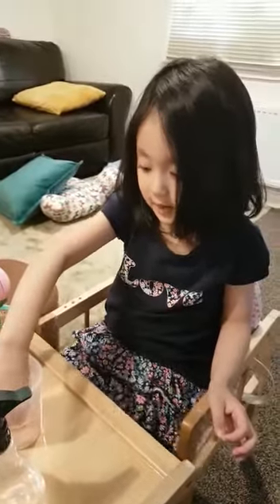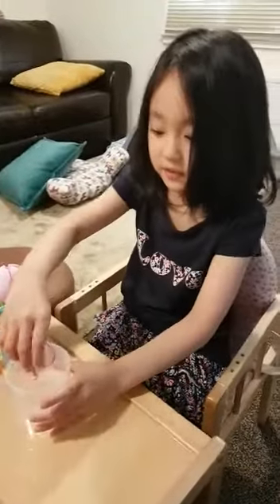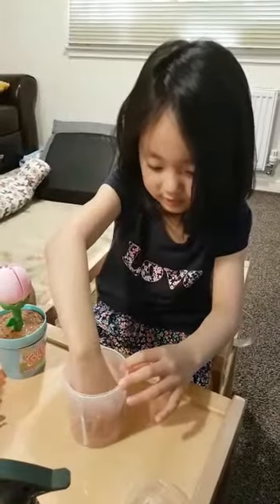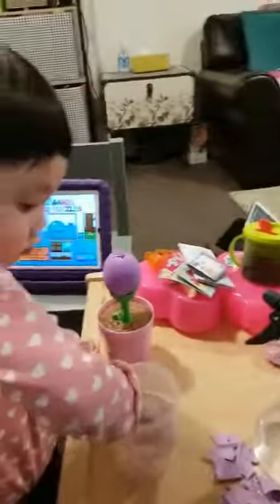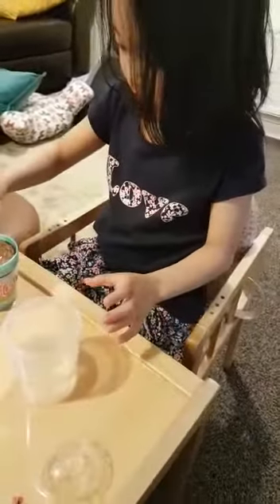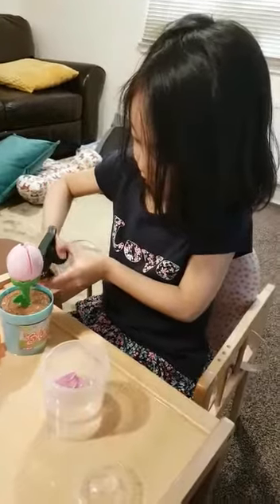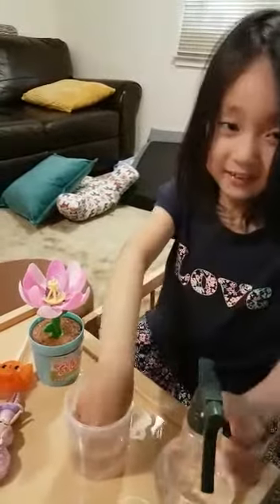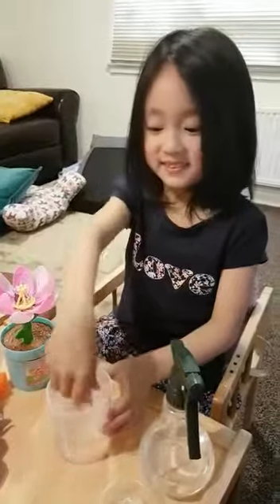Hana and Maya Show- Watering Plant Toy